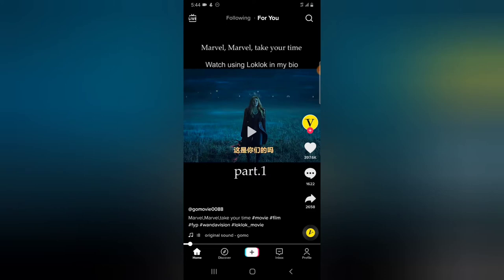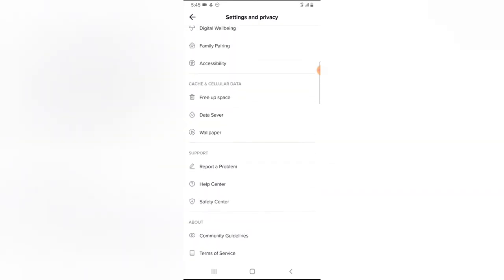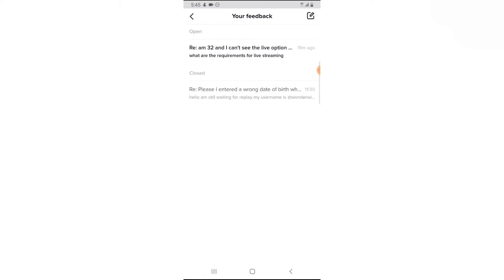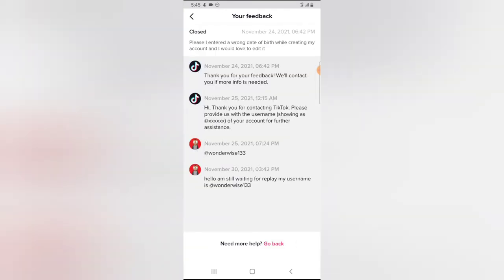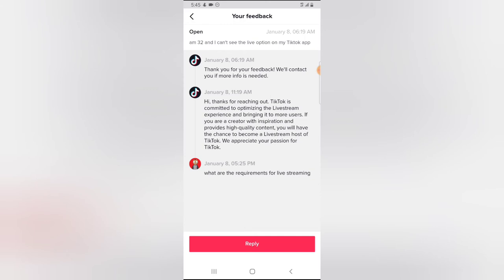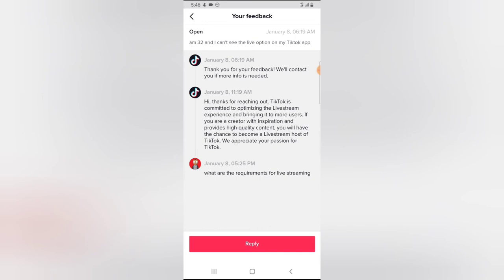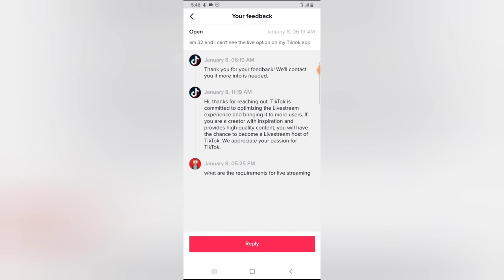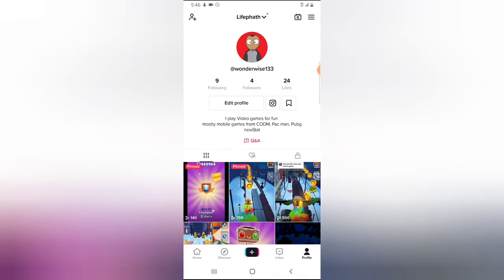WHy you dont have live option on TikTok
WOndering why you dont have the live option on TikTok? well i dont have TikTok live also and i will show you how i went about it and the reply